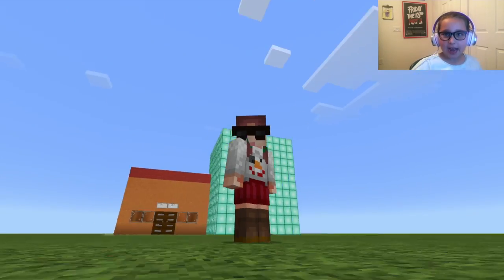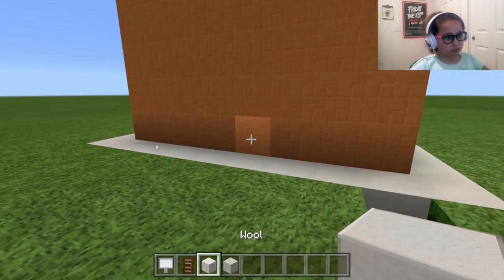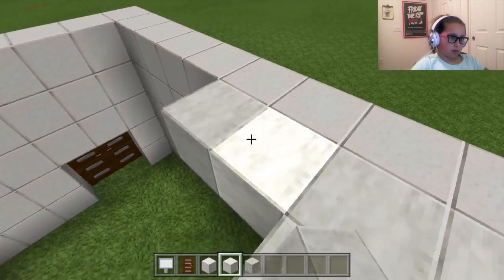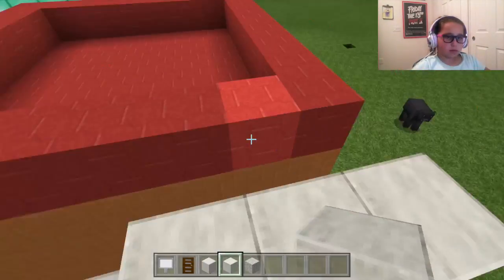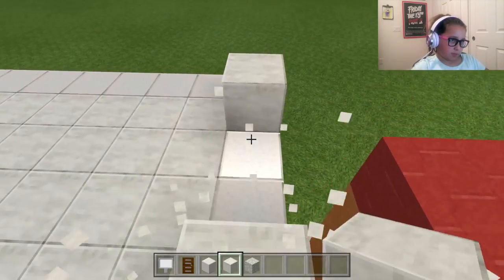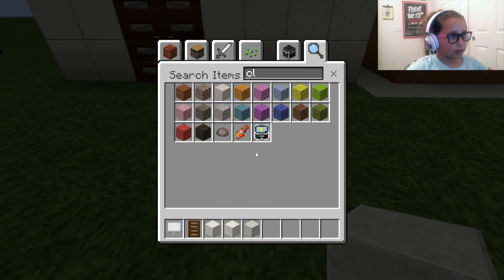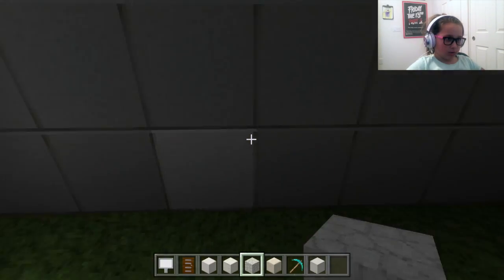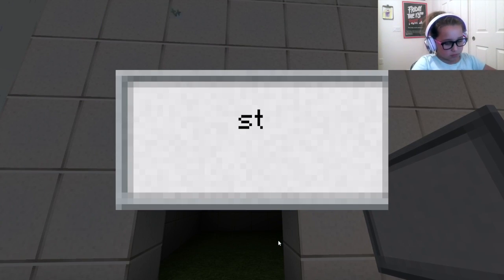Minecraft - City Texture - Pet Store!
This Minecraft video is about my Pet Store.